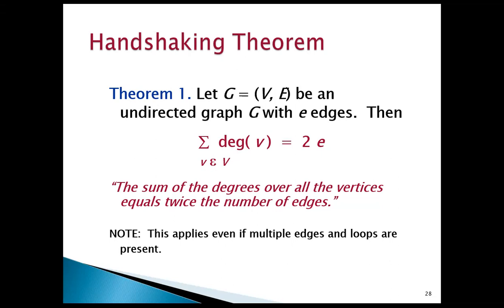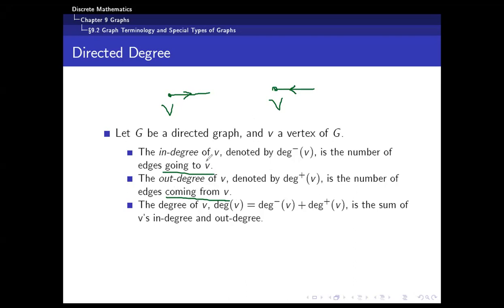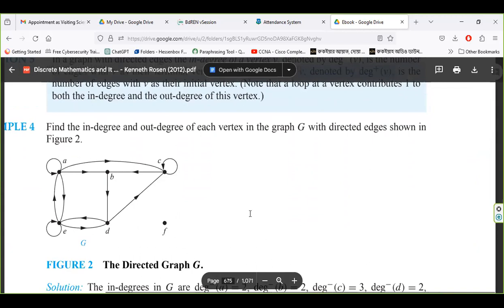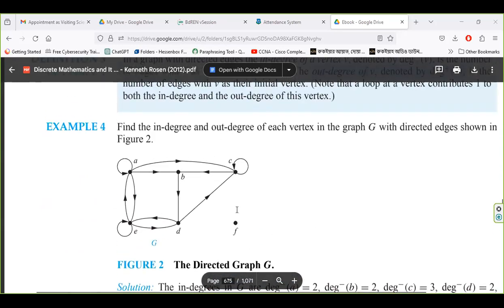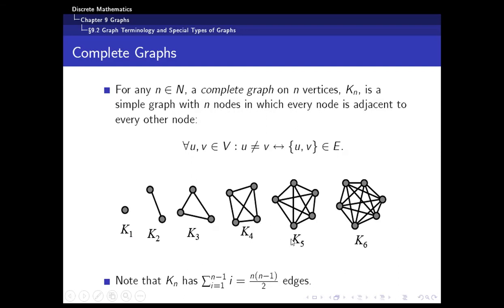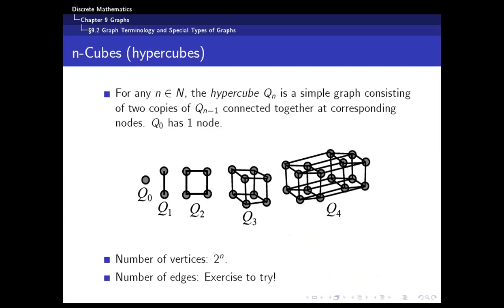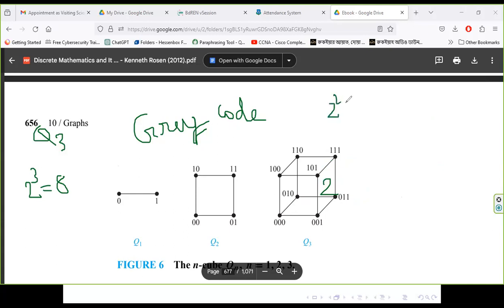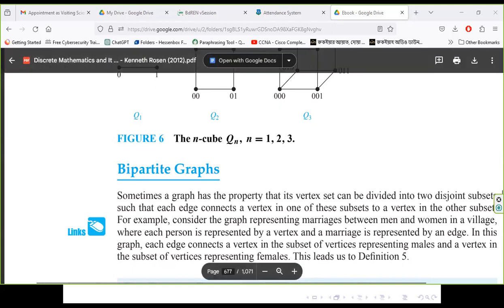Chapter 10(Graph-Part 3)